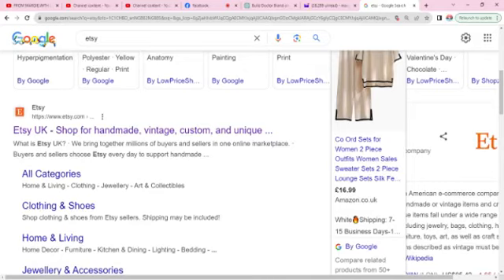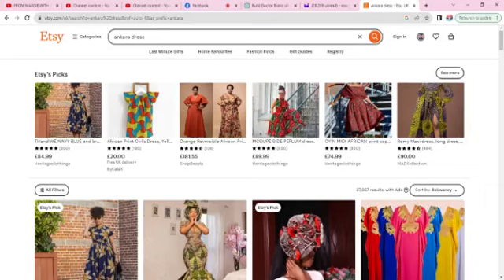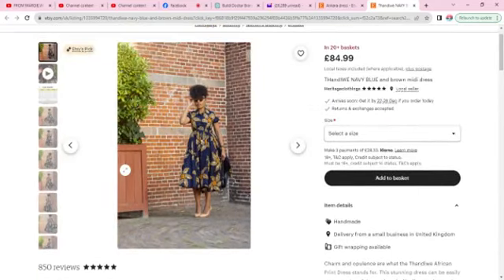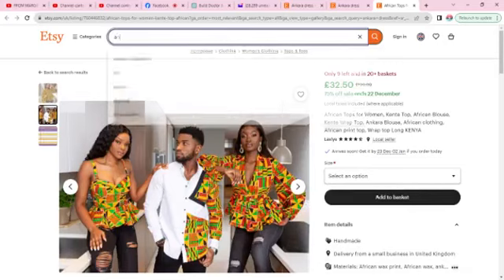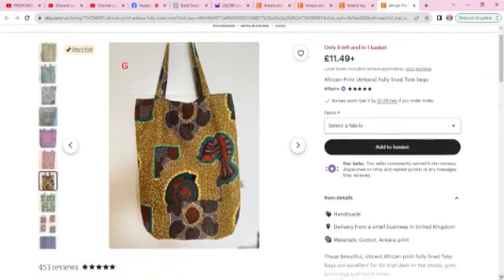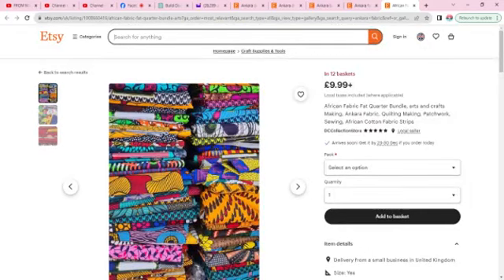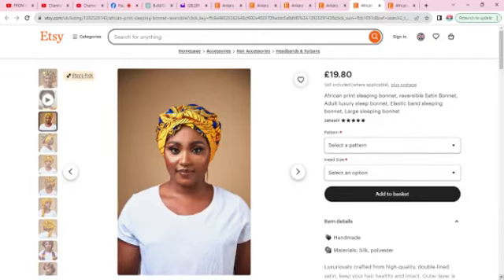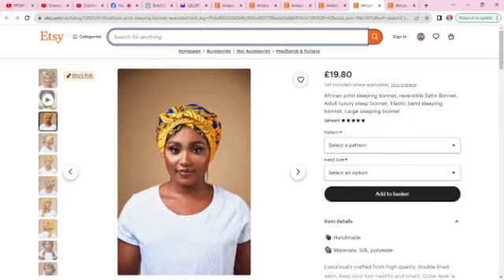CAN I MAKE MONEY FROM SELLING ANKARA PRODUCTS IN UK? MARKET SURVEY ON ETSY -SMALL BUSINESS IDEA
Exploring the UK Market: Testing the Waters for Ankara Products on Etsy! 🇬🇧✨

Welcome

 In today's video, we're embarking on a journey to assess the market for Ankara products specifically in the UK using the power of Etsy.

 If you've ever wondered about introducing your vibrant Ankara creations to the UK audience, this video is a must-watch! 🌍👗

Video Highlights:

We'll explore search trends, competition, and buyer behavior to give you a comprehensive view.

📊 Analyzing Etsy Tools: Utilize Etsy's powerful tools for sellers to gain insights into market demand, customer preferences, and potential opportunities for Ankara products in the UK.

📸 Product Photography Tips: Elevate your product listings with visually appealing images that capture the essence of your Ankara creations.

💰 Pricing Strategies: Understand how to competitively price your Ankara products for the UK market while maintaining profitability.

📢 Marketing to UK Buyers: Explore effective marketing strategies to reach and connect with UK customers. From social media promotions to Etsy advertising, we'll discuss tactics to boost your visibility.

📦 Shipping Considerations: Dive into the logistics of shipping Ankara products to the UK.
 Learn about shipping options, customs considerations, and how to provide a seamless buying experience for your UK customers.

Whether you're a seasoned Etsy seller or a budding entrepreneur, this video is packed with valuable insights to help you navigate the UK market for Ankara products. Let's bring the beauty of Ankara to the UK fashion scene! 🚀👘